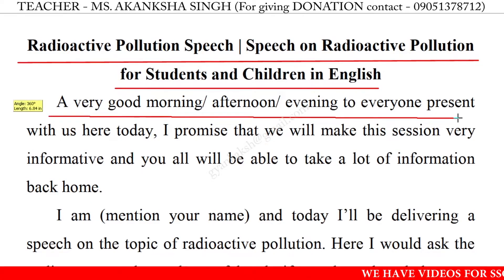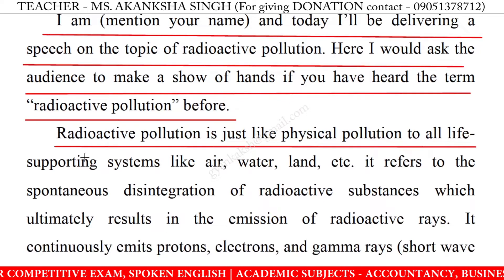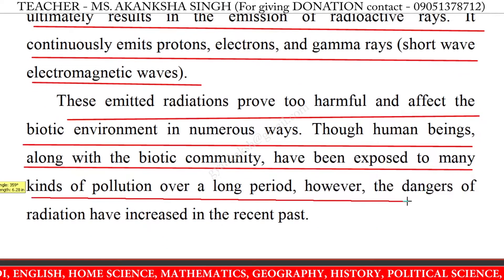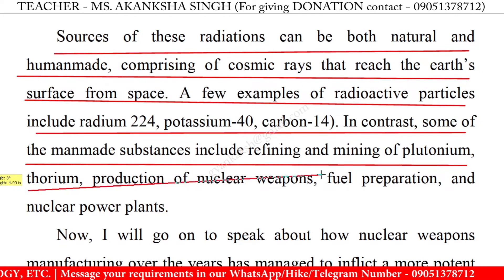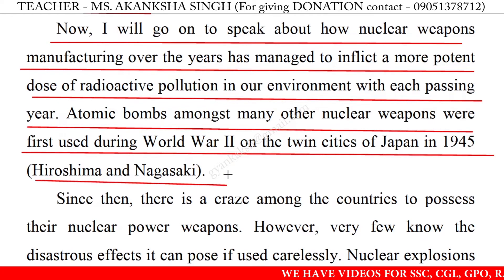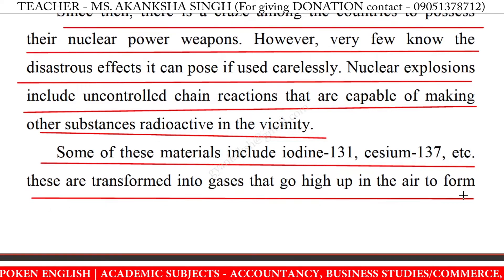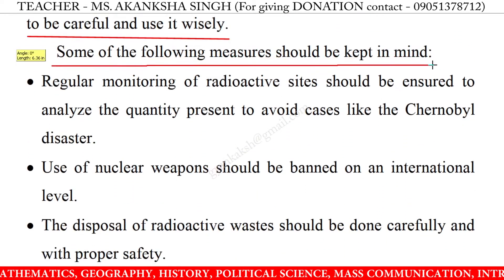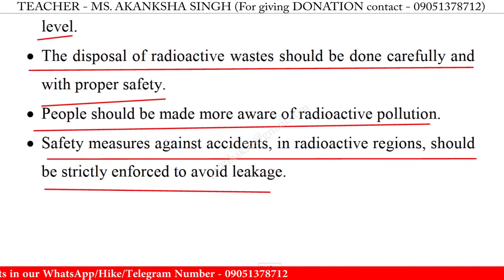Speech on radioactive pollution in english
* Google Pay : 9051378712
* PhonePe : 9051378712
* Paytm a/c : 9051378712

speech on radioactive pollution in english for school students,
speech on radioactive pollution in english for students 2022,
write a short speech on radioactive pollution